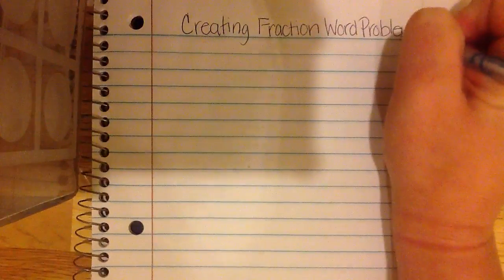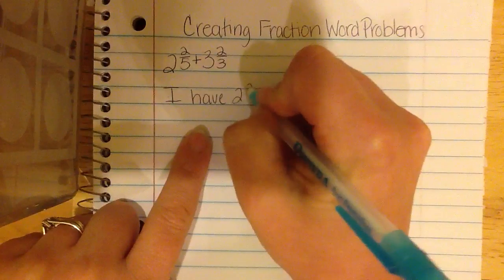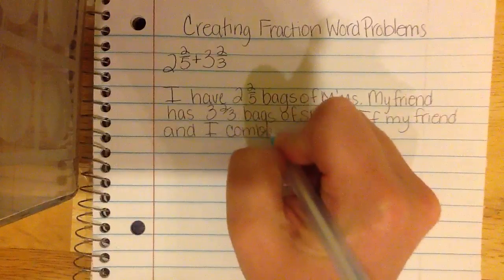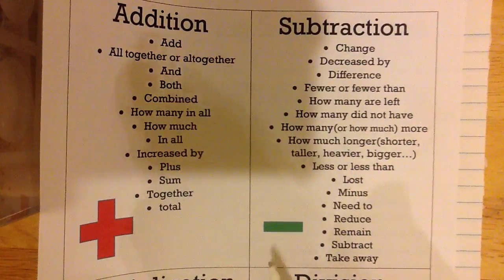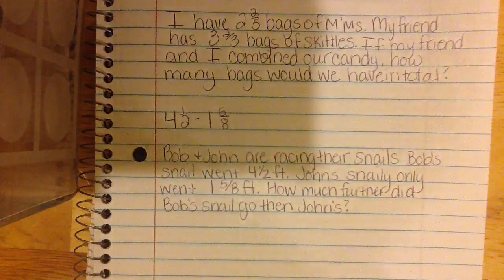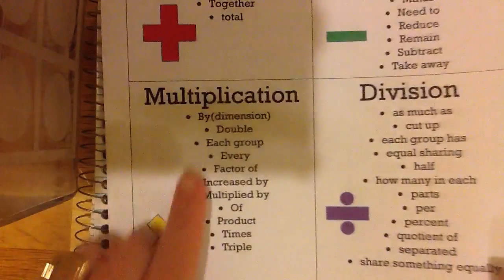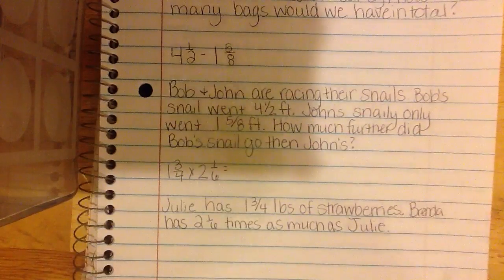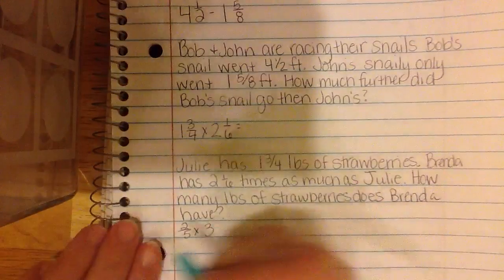How to write mixed fraction word problems